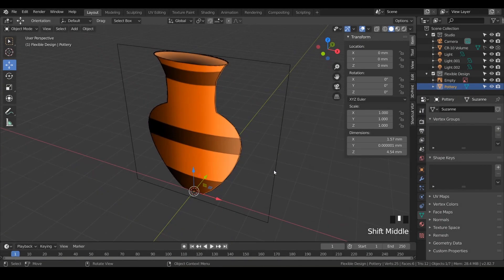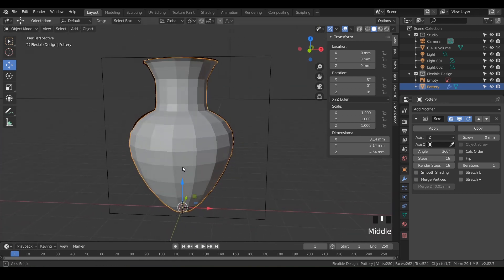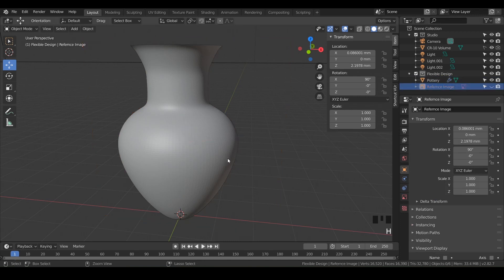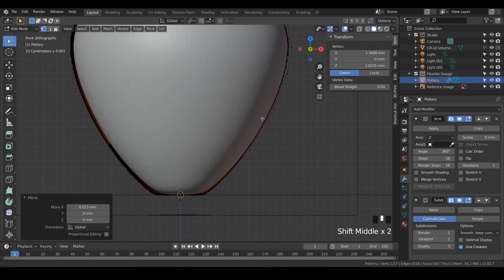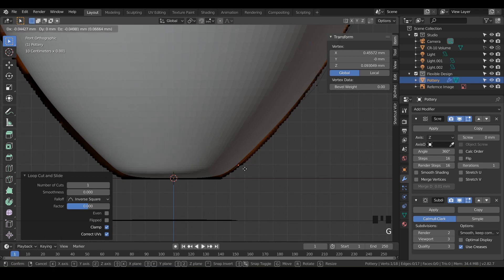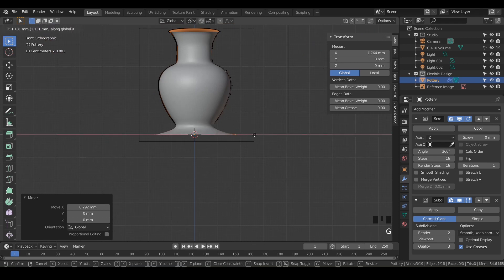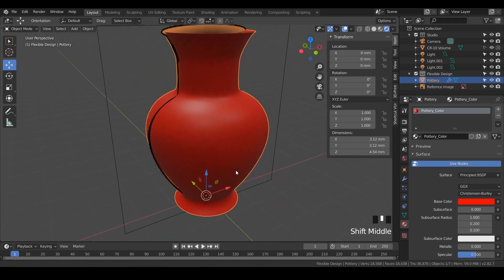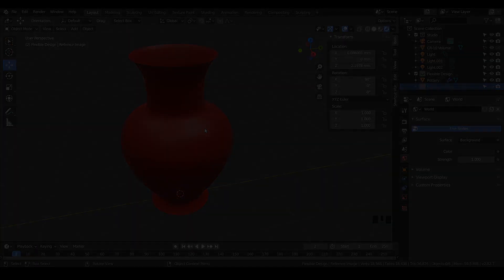Lathe Technique | FREE Blender for 3D Printing Course